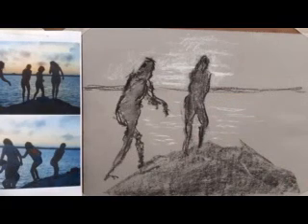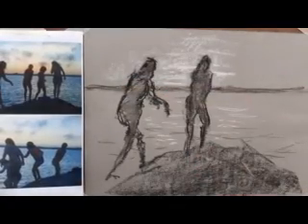NOVEMBER COURSE TWO - MID-TONE STARTS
For further information on how to receive one-to-one guidance and feedback on these projects contact Damian Callan on or visit his